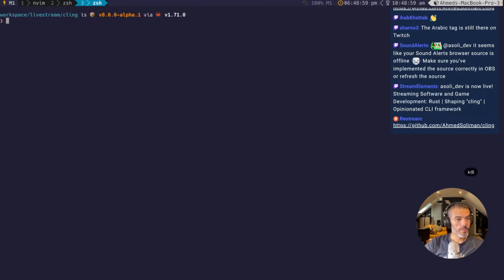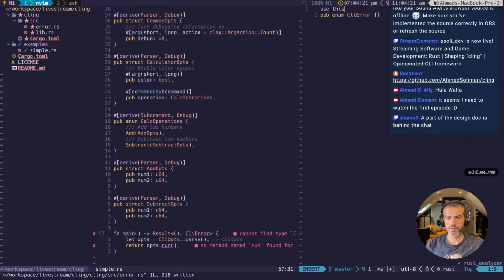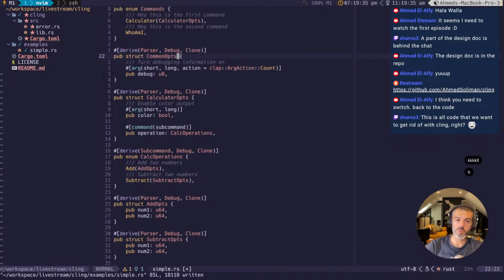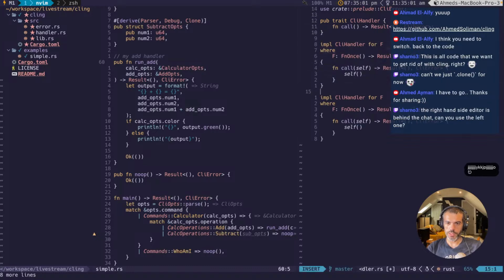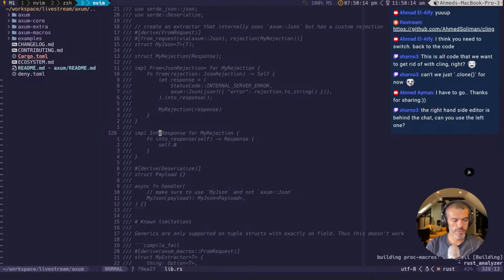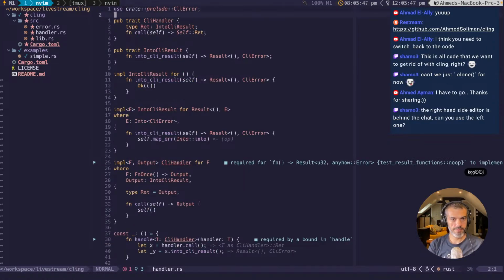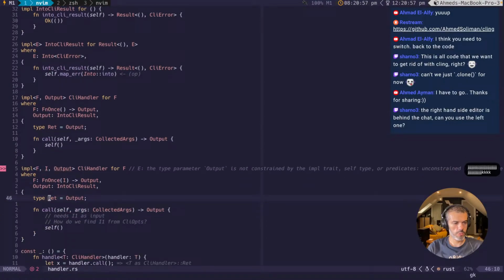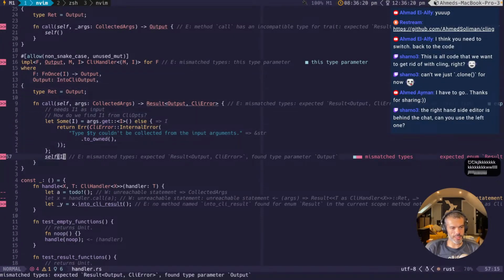Rust | Shaping "cling" | Opinionated CLI framework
Today, we will be shaping the API for "cling", the CLI framework, and finding the approach that works for the multi-level commands we are solving for.